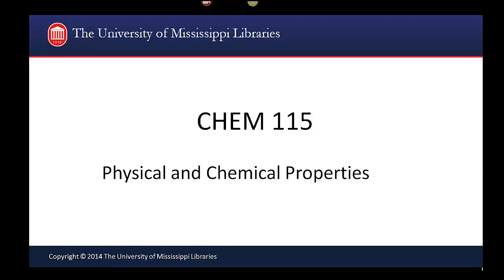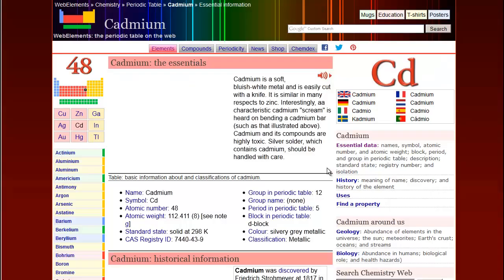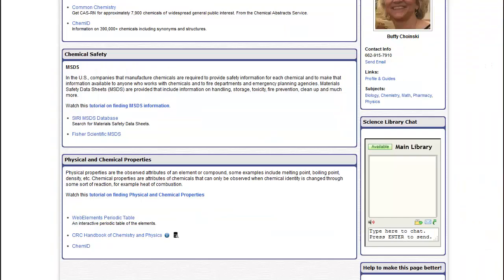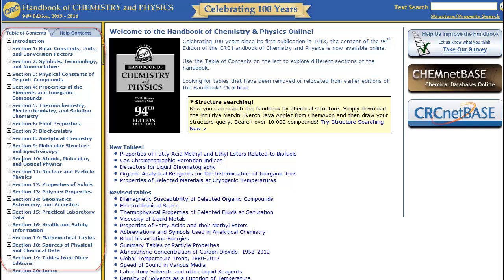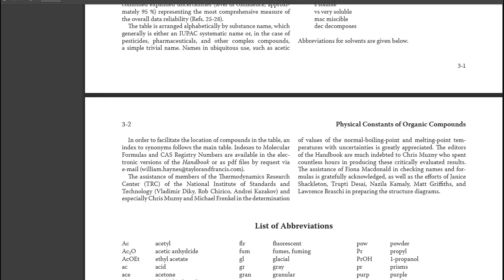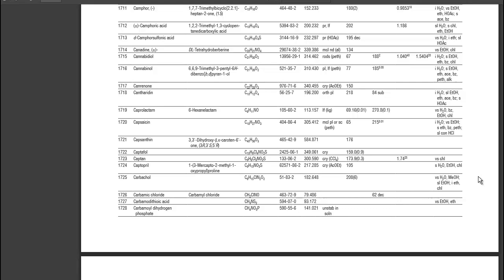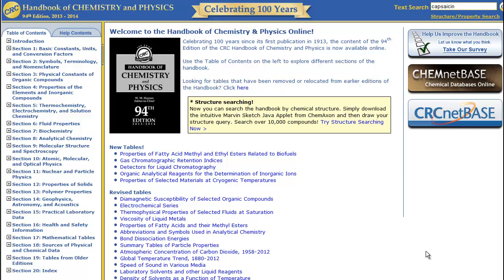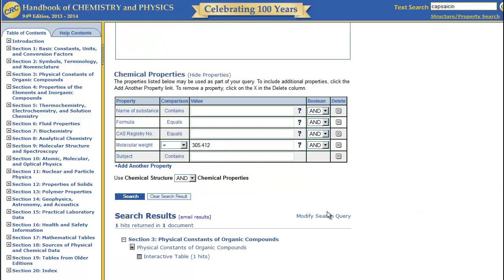Resources About Physical & Chemical Properties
Introduction to resources about physical and chemical properties